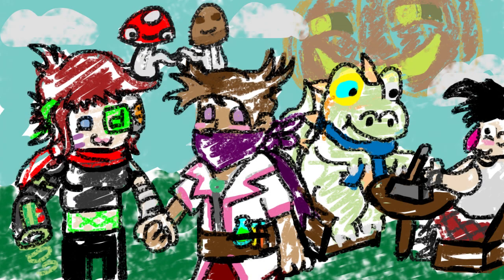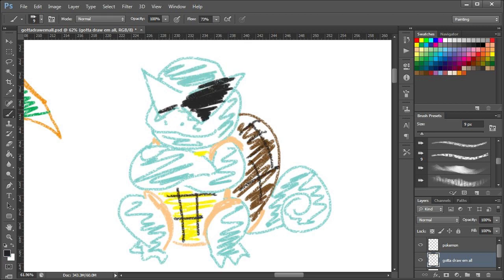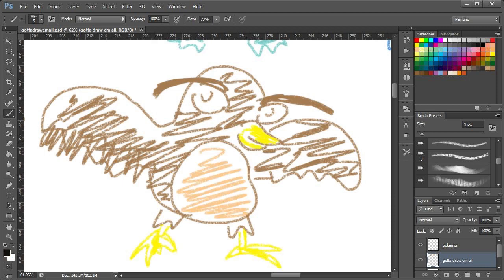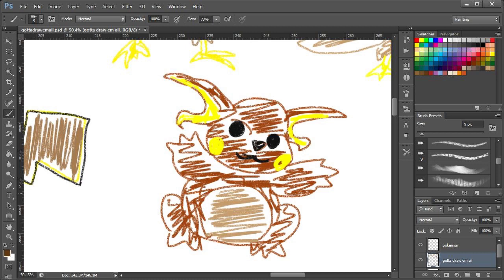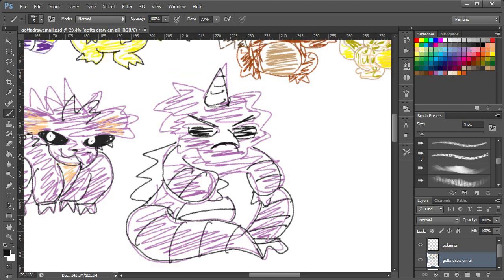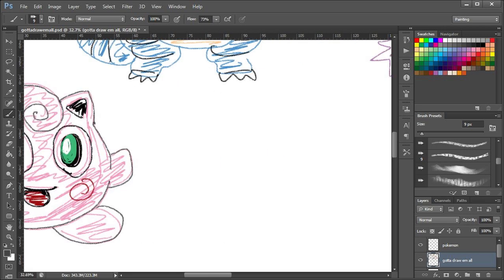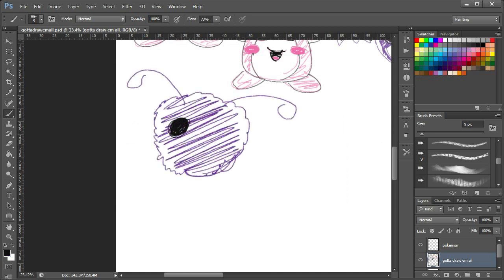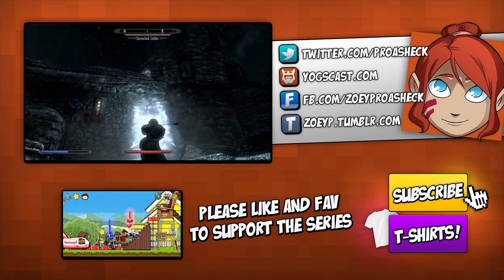Donor Doodles - #6 Finale - Gotta Draw 'Em All!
It's the FINAL DOODLE. DUNNA NA NA, DUNA NA NA NA, IT'S THE FI-NAL DOODLE.

This one goes out to Kristian Hestness a.k.a. FireMeowth for his massive monster mama donation, you're awesome. You've made a difference. You all have.